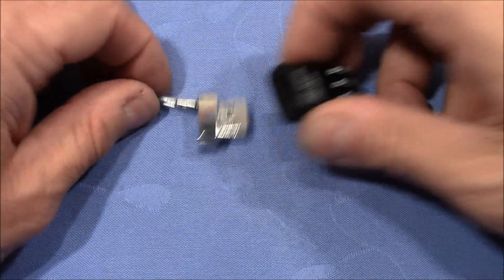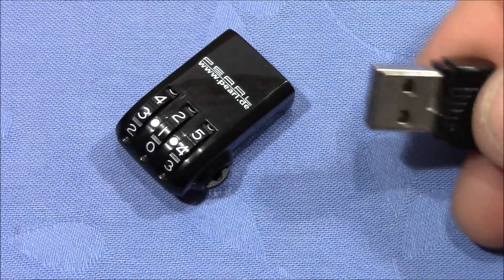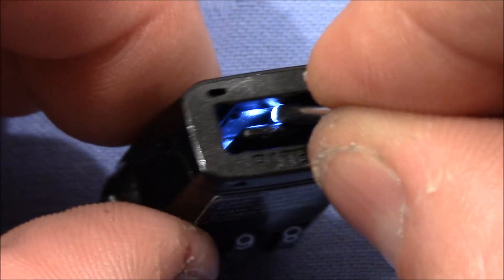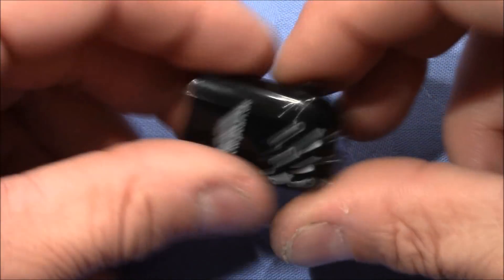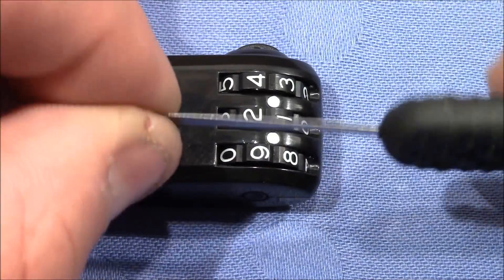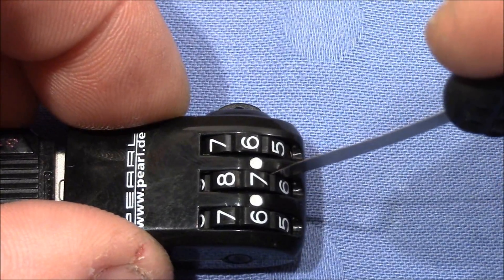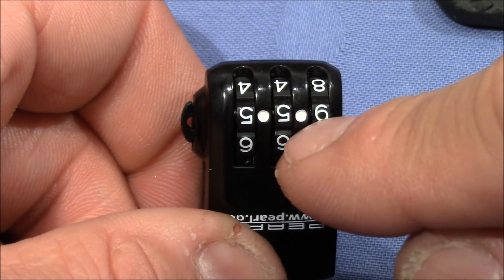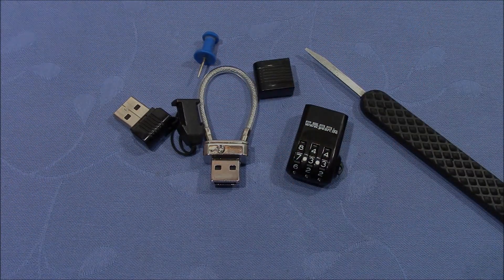(picking 561) USB-stick lock decoded: it secures your USB flash drive and serves as suitcase lock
That's a funny little three wheel combination lock from PEARL It can secure your USB stick from unauthorized access and also servers as suitcase lock. It's not susceptible to the usual pull-picking method but with a thin piece of metal it can easily be decoded. Beside of the decoding technique you will see how this lock works and why it can secure a usb jack.